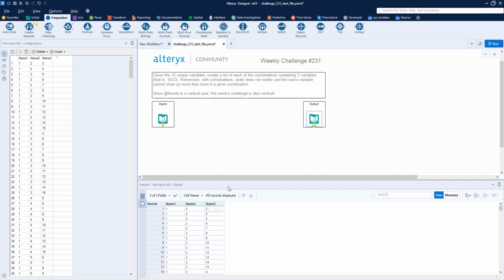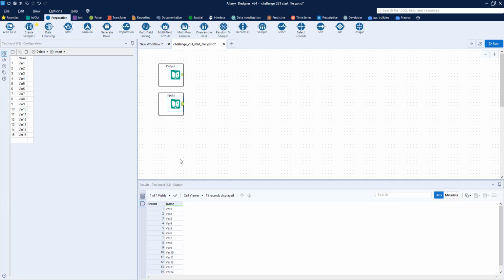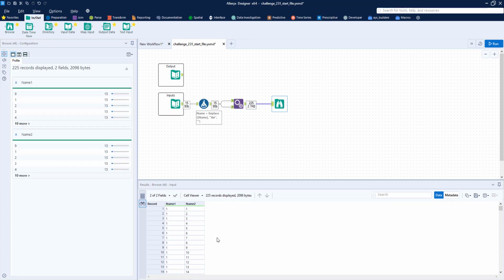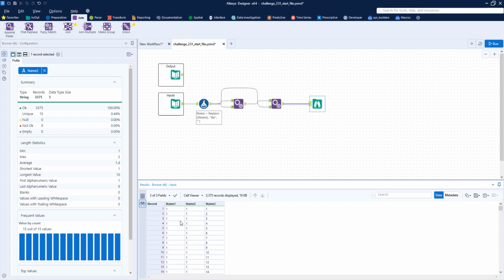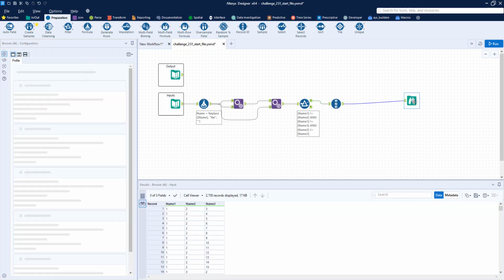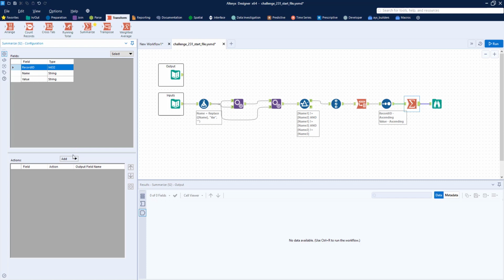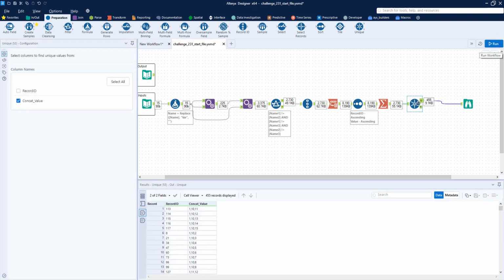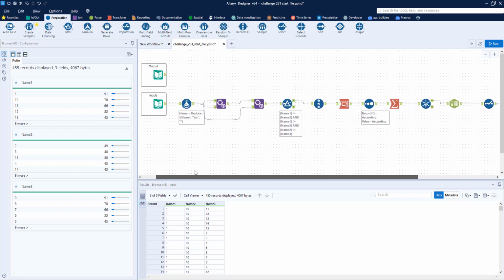WHAT A COMBO! [231] | I CAN ALTERYX THAT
Weekly Challenge #231: What a Combo!

In this edition of I Can Alteryx That, we walk you through a solution to Alteryx weekly challenge #231.